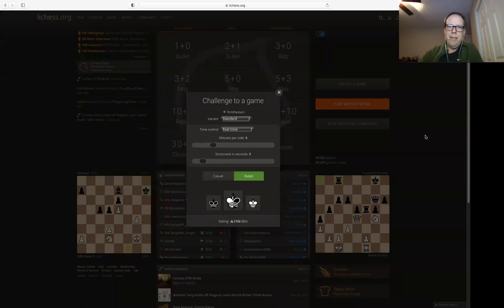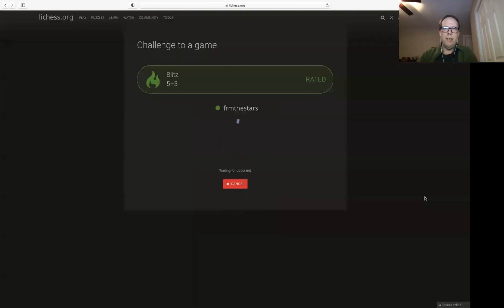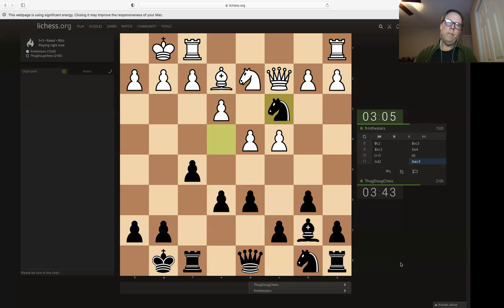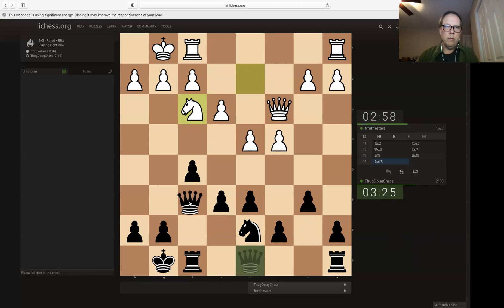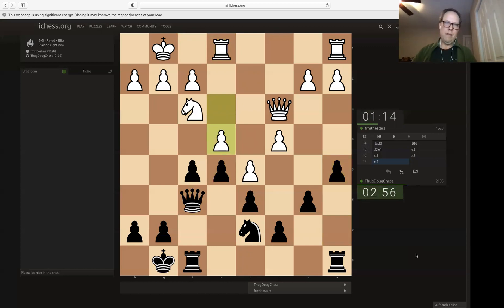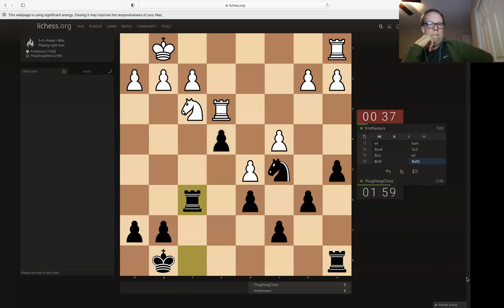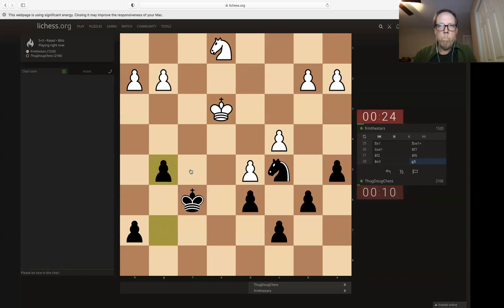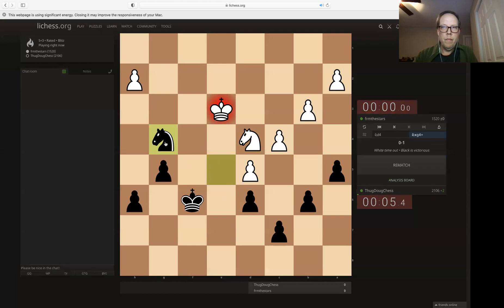Blitz Chess: Game 024, English Defense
if you'd like to buy me a cup of coffee.